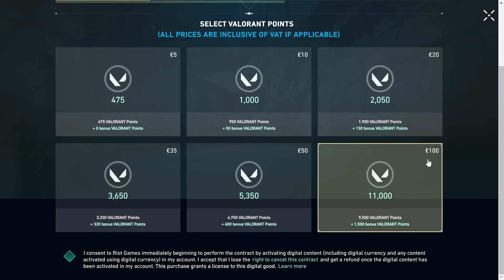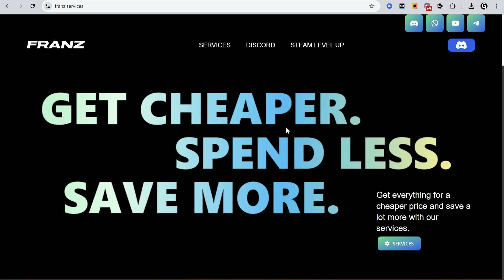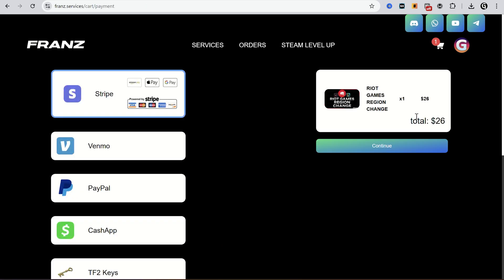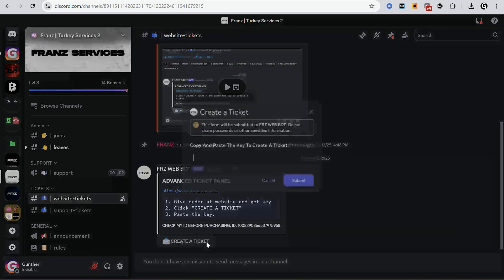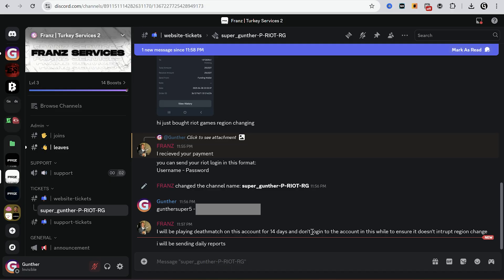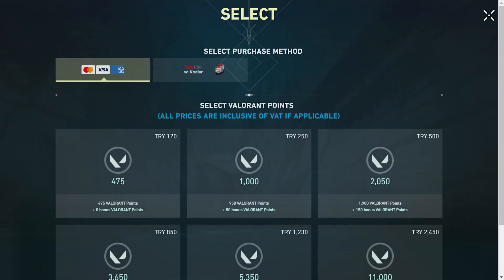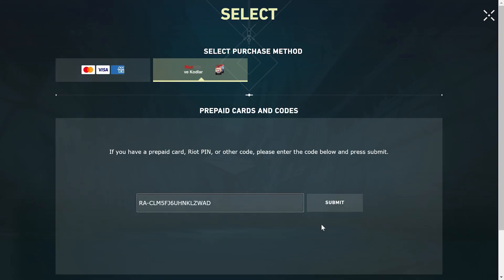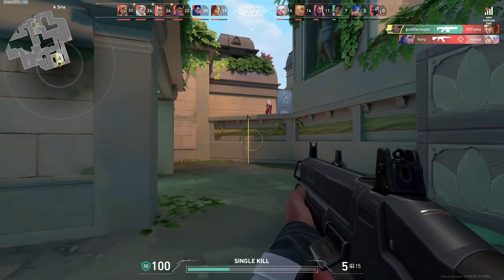Riot Games Region Changing | How to Change Region in Valorant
In this video I show you how to use service to change your Riot Games account region to Turkey and buy Valorant items cheaper. Keep in mind that after you change region you will play only on European servers. Use this method to get cheap valorant points.

In this video I show you how to change region in valorant. I hope our videos are useful and interesting for you.

0:00 How to change region
1:52 How to buy Valorant points